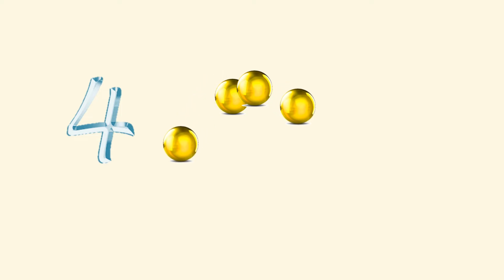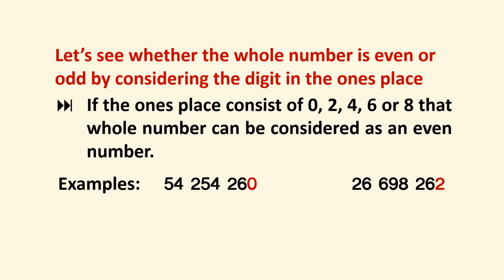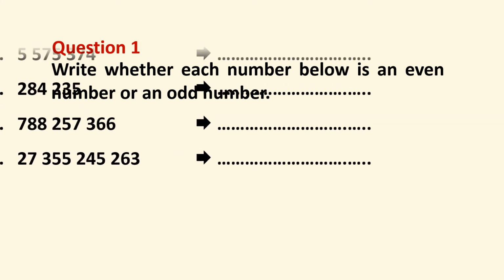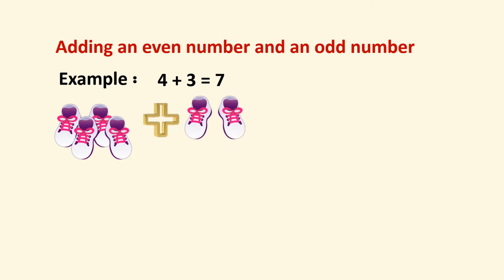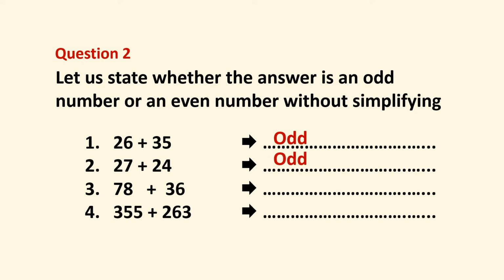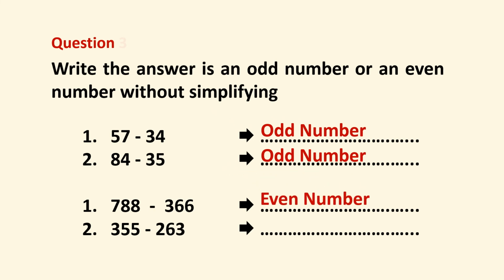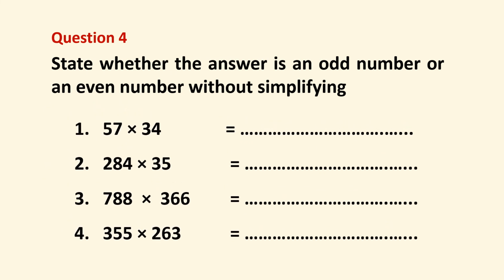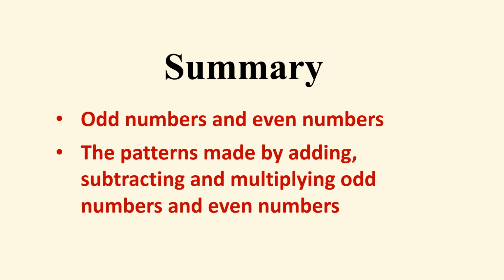Grade 6 | Unit 14 | Types of Numbers and Number Patterns - Part 1| e-thaksalawa